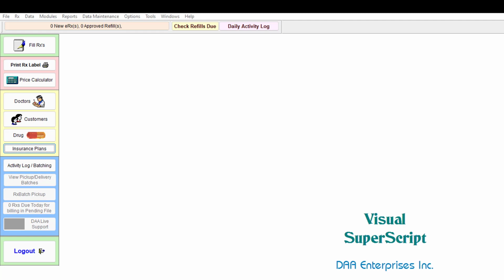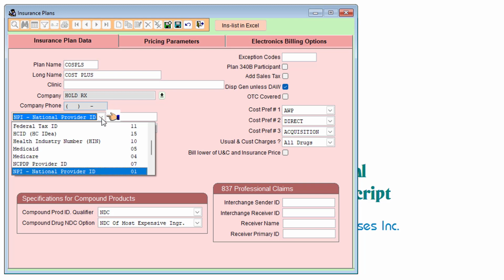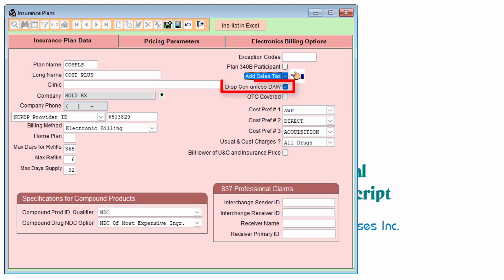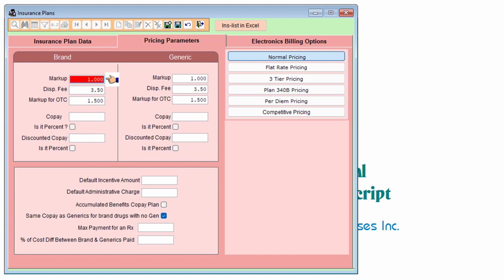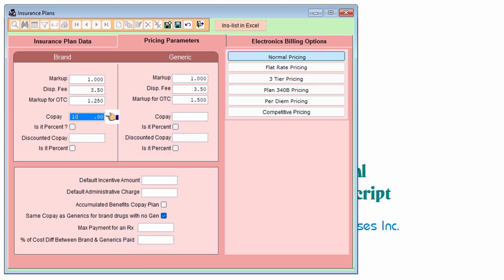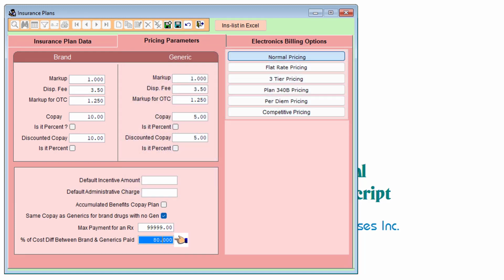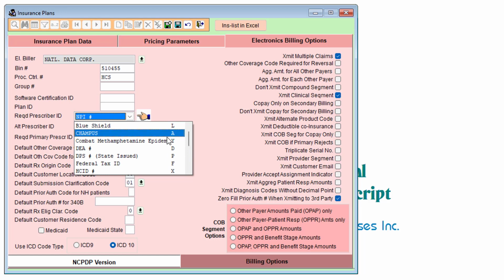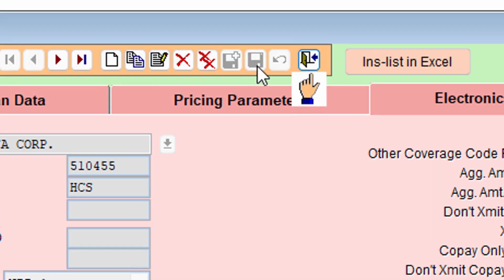Pharmacy Management Software: Adding a Third Party Payer (Insurance Plan) to the Database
🏥 How to Add a Third-Party Payer (Insurance Plan) to Pharmacy Management Software 🖥️

In this step-by-step tutorial, we guide you through the process of seamlessly adding an insurance plan to your pharmacy management software. Streamline your database management and enhance efficiency with this easy-to-follow guide.

Key Topics Covered:
Navigating the Pharmacy Management Software Interface
Step-by-Step Guide to Adding a Third-Party Payer
Tips for Ensuring Accuracy in Insurance Information

Pharmacy Management Software, Insurance Database, Insurance Information, Database Management Tutorial, Pharmacy Software Tutorial, Efficient Data Entry, Workflow Optimization, Pharmacy Technology, Healthcare Software.